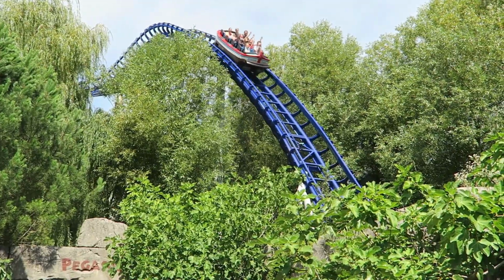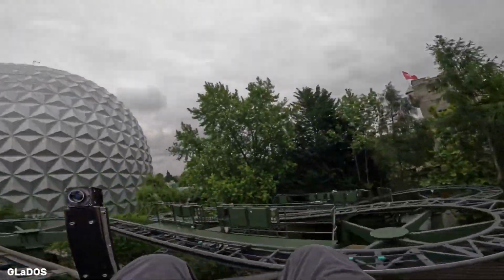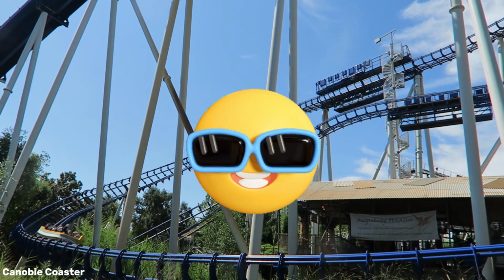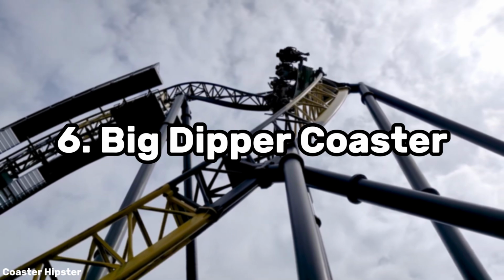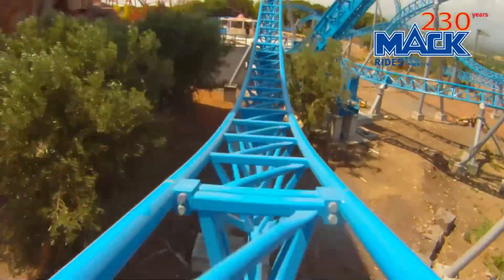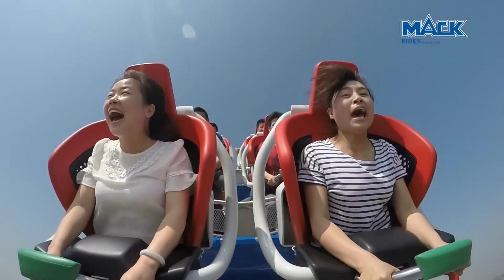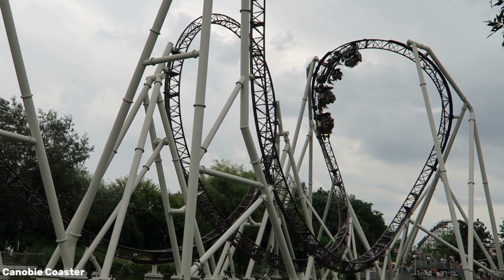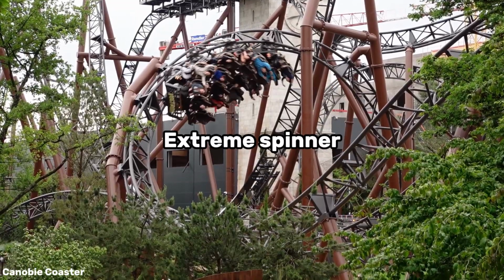EVERY Mack Rides Model Ranked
Mack Rides has become a very influential and succesfull manufacture in the roller coaster and theme park industry working with Universal on thier brand new park: Epic Universe! In This video i will be ranked all of their roller coaster models!

Welcome to OBcoasters !
Feel Free To Use My Content :)